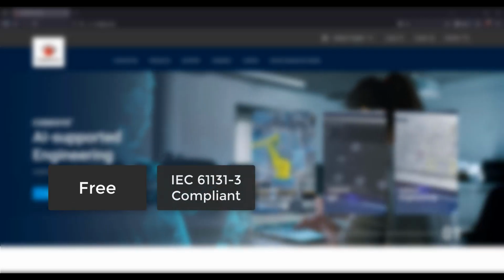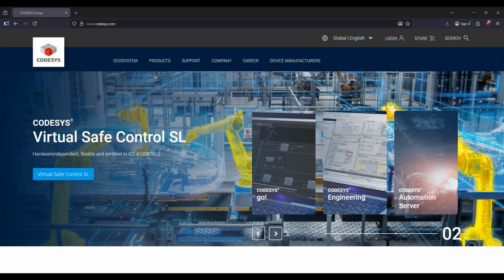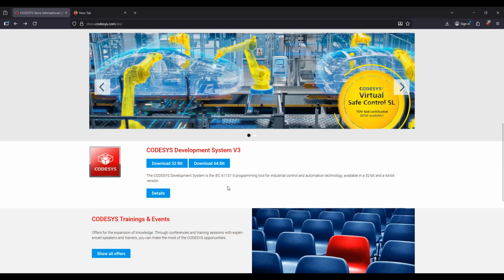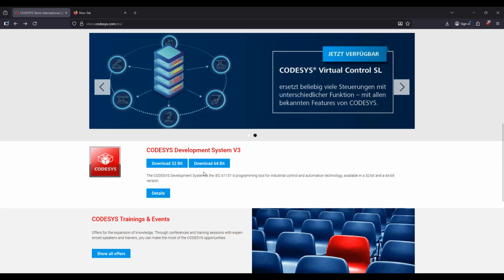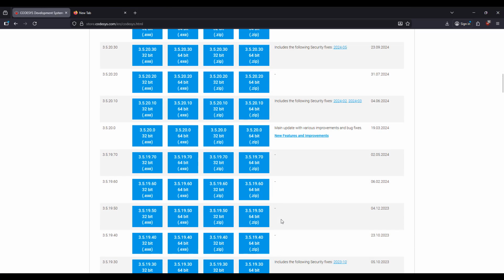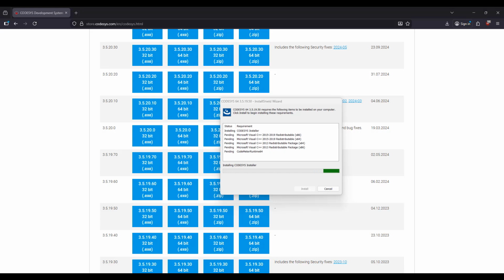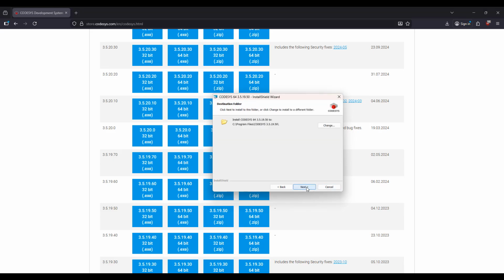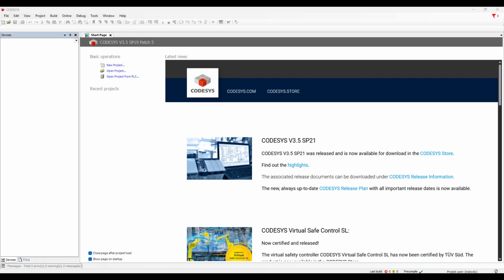How to Download & Install CoDeSys for FREE (2026 Guide) | CoDeSys Tutorial #01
Learn how to turn your PC into a PLC for free. In this video, I walk you through downloading and installing CoDeSys V3.5 (Service Pack 19), the industry-standard software for Industrial Automation.

Most people think you need expensive hardware (like Siemens or Allen-Bradley) to learn PLC programming. That is false. With CoDeSys, you can simulate real-time control logic right on your laptop.